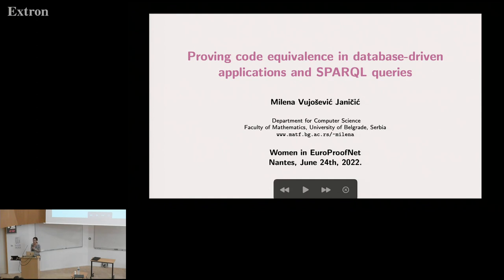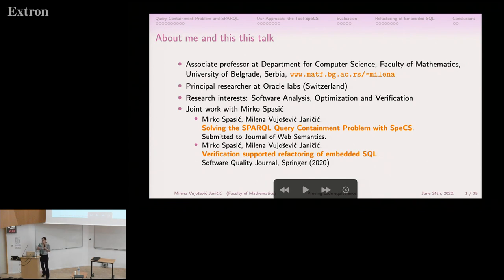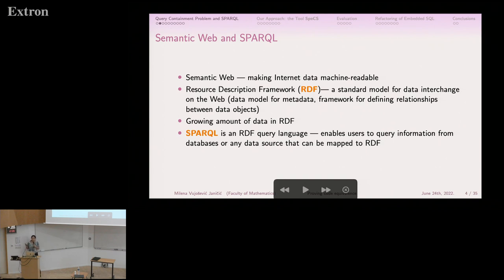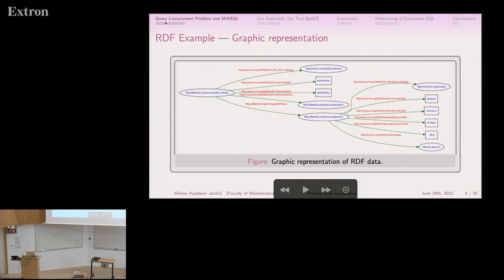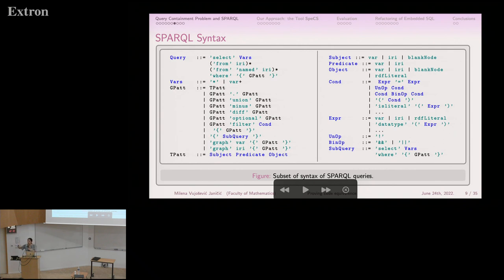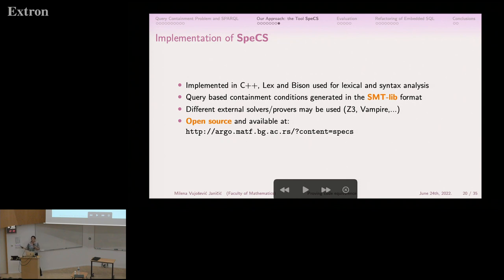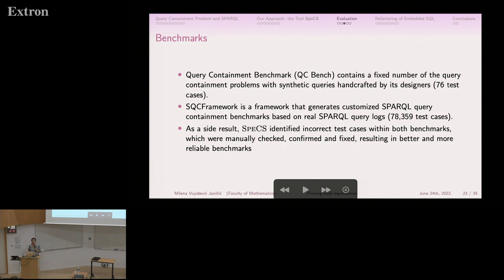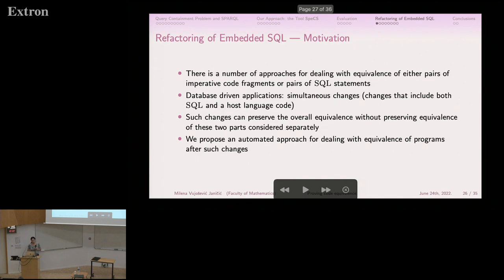Proving code equivalence in database-driven applications & SPARQL queries: Milena Vujošević Janičić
Women in EuroProofNet